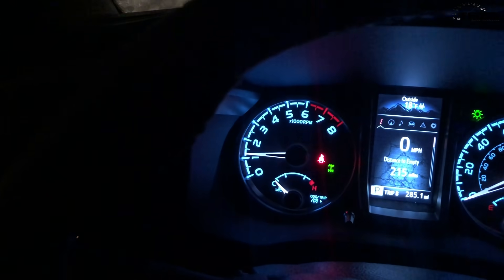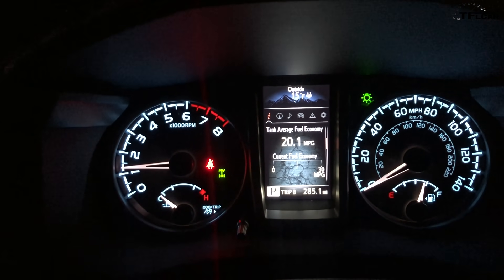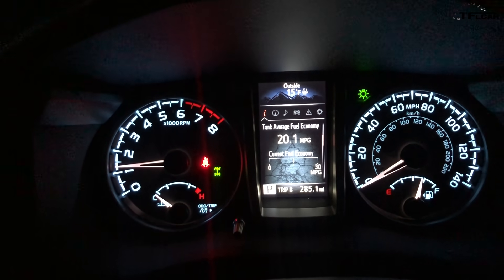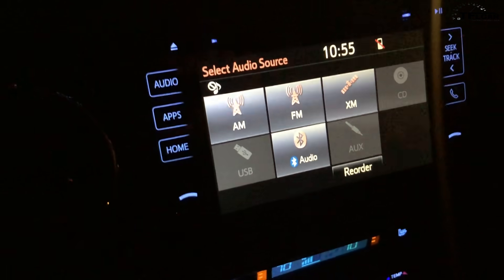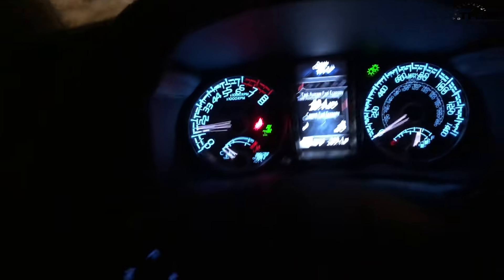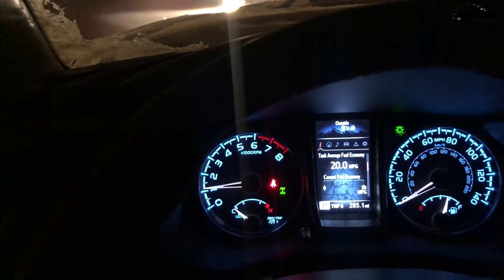2019 Toyota Tacoma TRD Pro - Cold Start at 1.9 Degrees Fahrenheit!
) The Fast Lane ruck2019 Toyota Tacoma TRD Pro - Cold Start at 1.9 Degrees Fahrenheit!